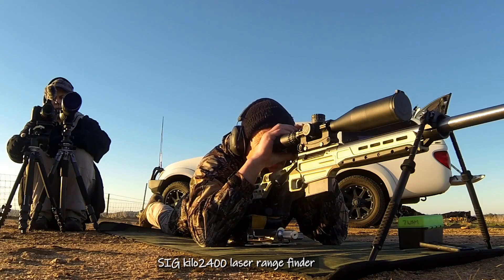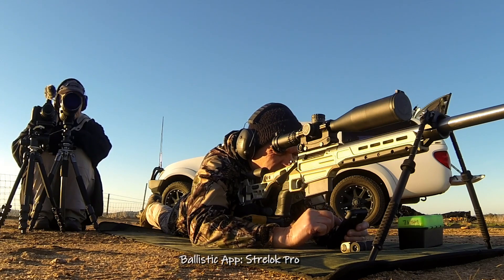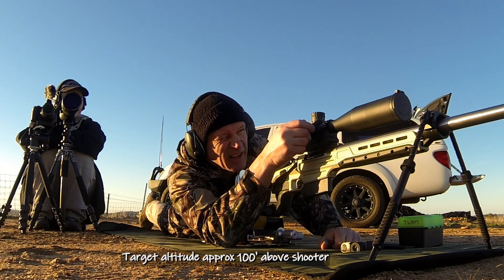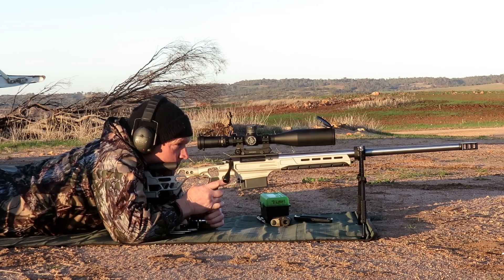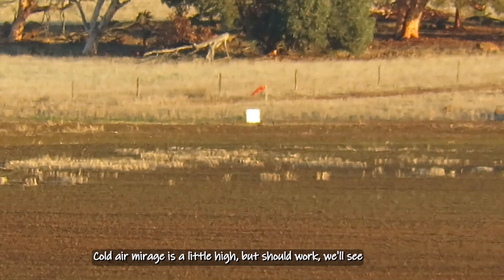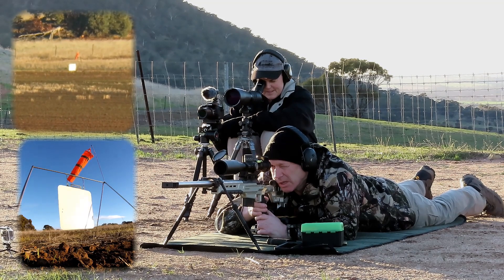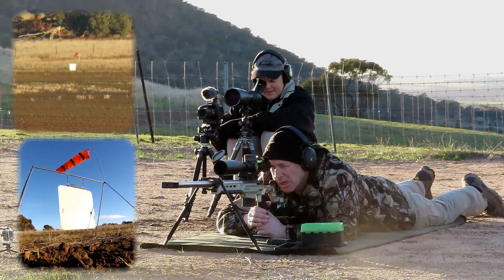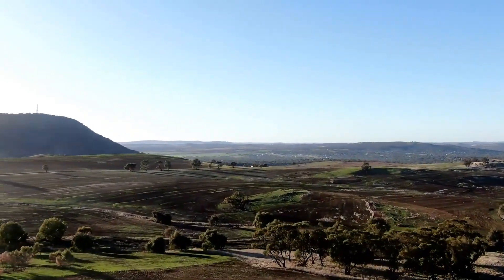7mm WSM at 2281yards